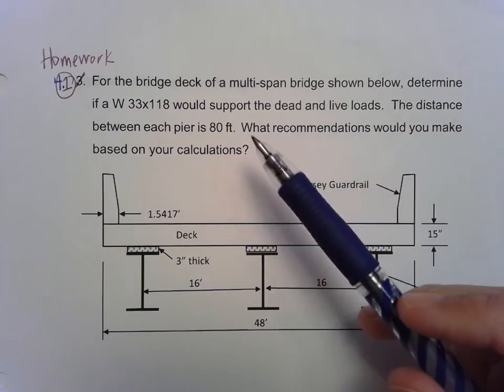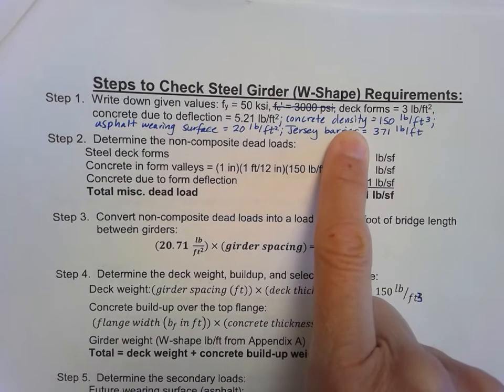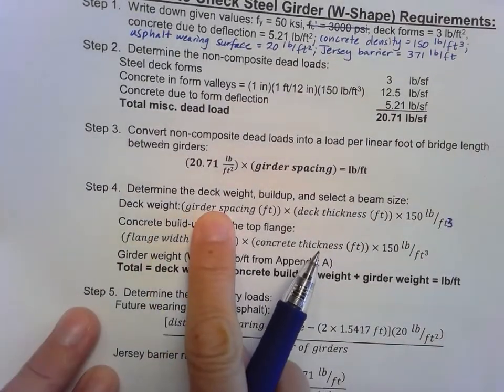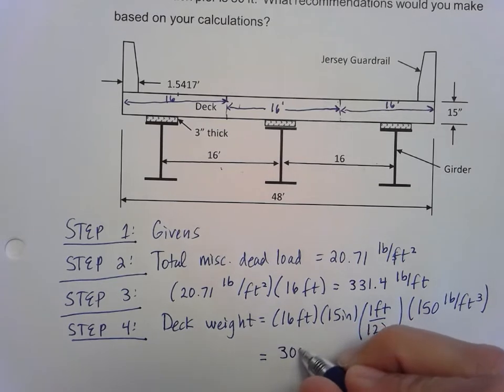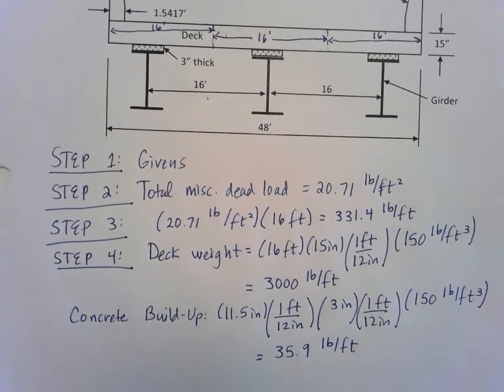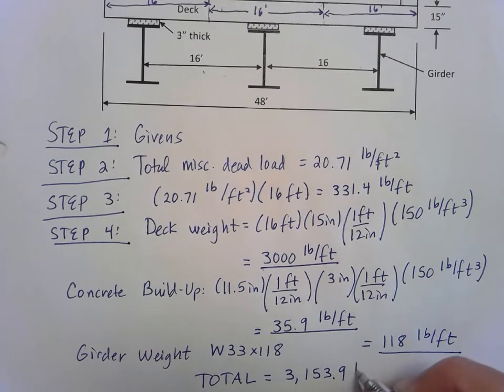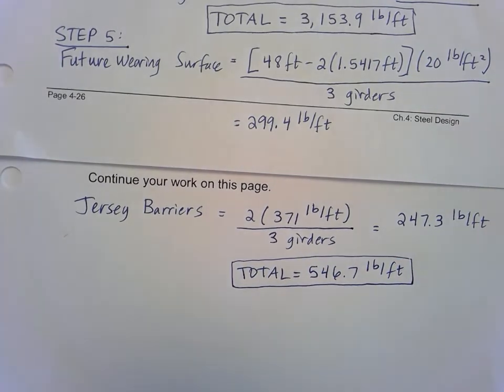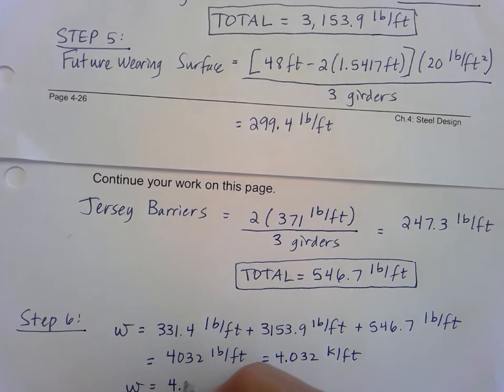Steel Girder Check Part 1; Dead Load Calculations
Steps 1 through 6 to check steel girder (W-shape) requirements using load factor design and AASHTO live loading HS 20-44.